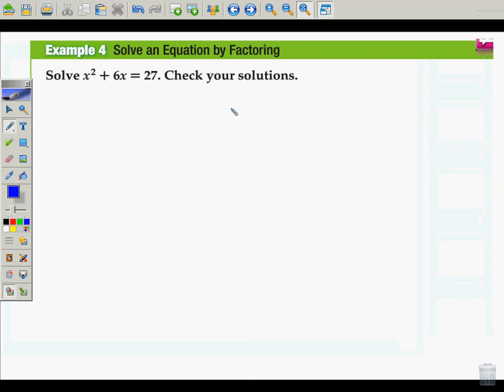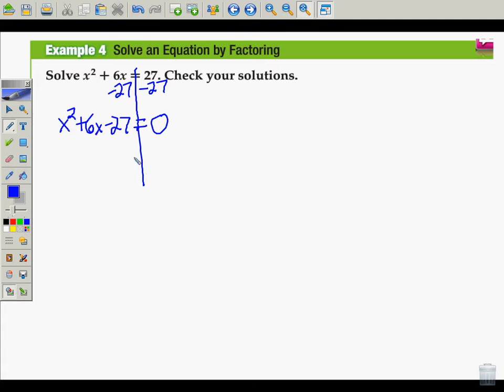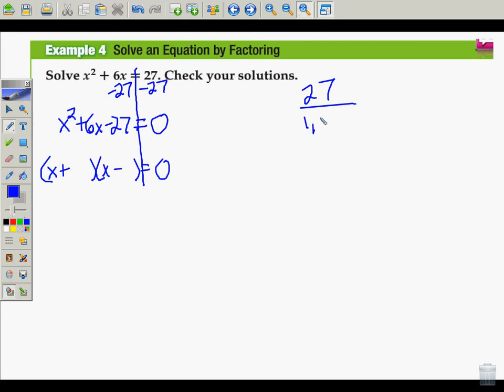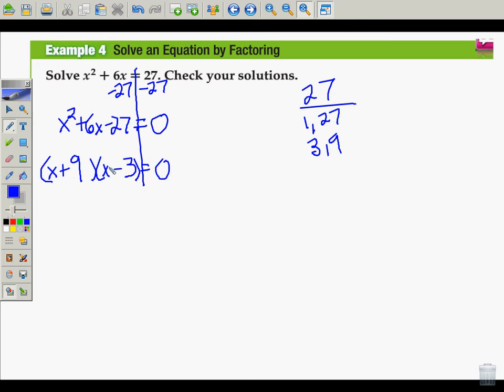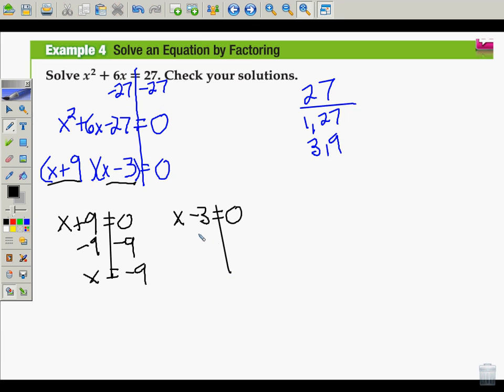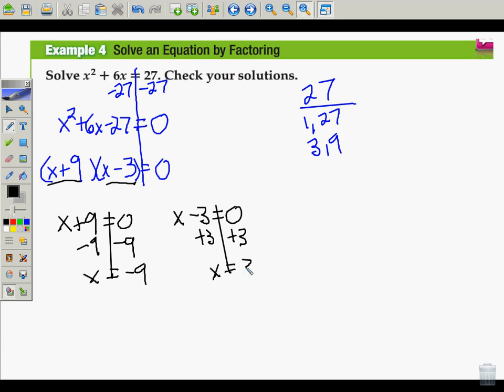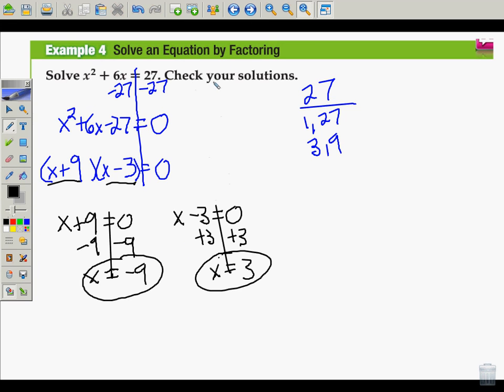Video Lesson 8 6 Example 4